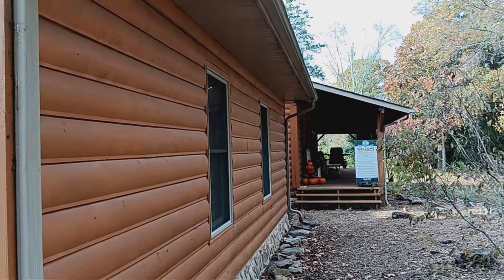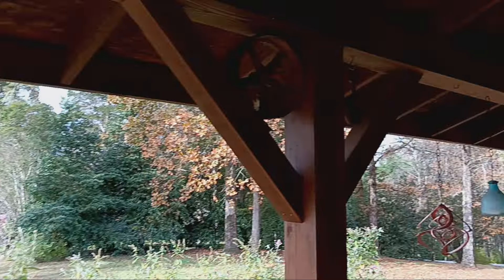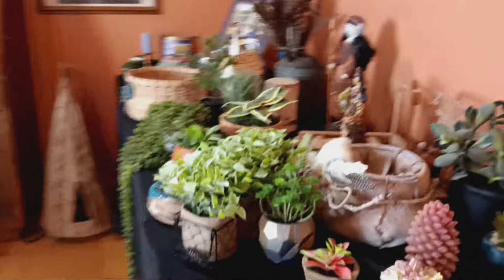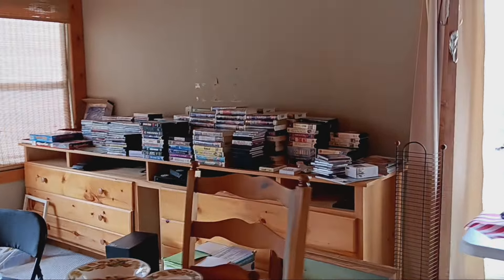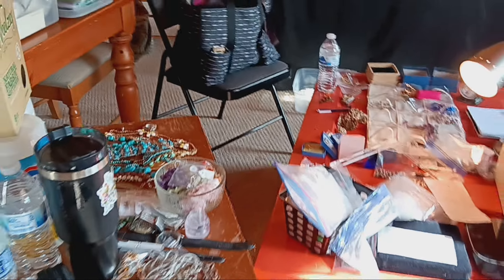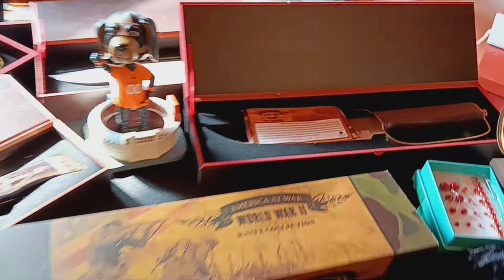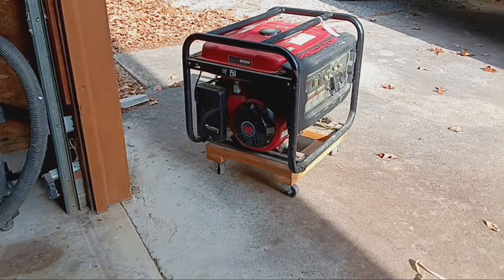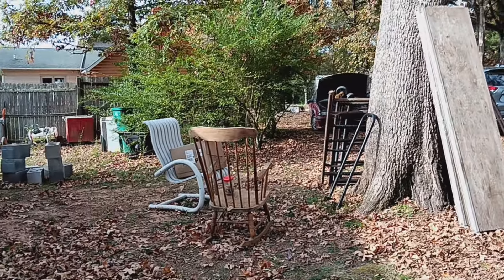Maryville Cabin Retreat Blue Moon Estate Sale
This rustic waterfront cabin in Maryville is filled with cozy cabin decor that fits in so well in East Tennessee!  Come check out the vintage Ford tractor, the Civil War Knife Collection, the Native American art, pottery and decor, the Broyhill furniture, the Dept. 56 light-up churches, the vast assortment of costume jewelry and so much more! We also have a few project cars available including a 1993 GMC Sonoma SLE and a 1988 Pontiac Grand Prix.